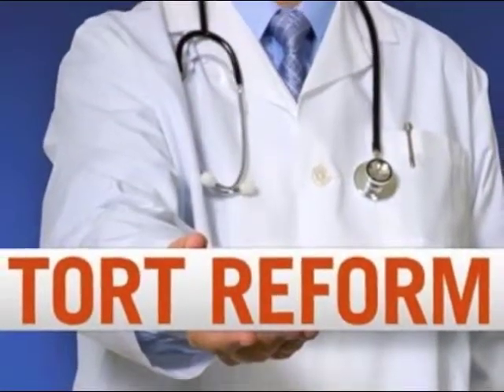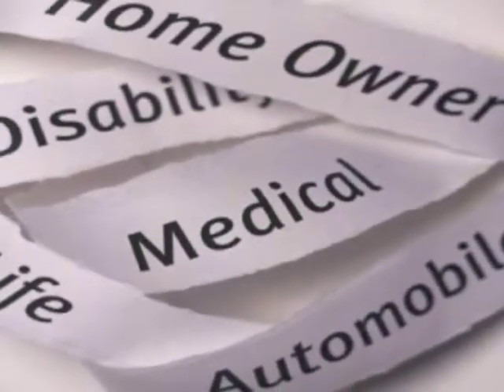United States Constitution: Part Nine: The 7th Amendment